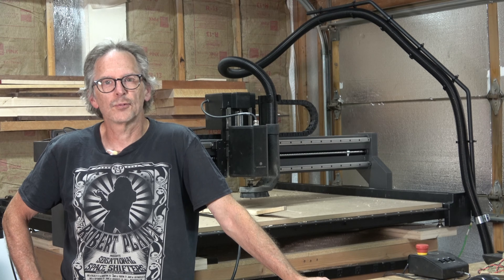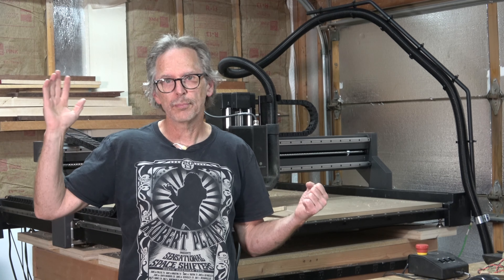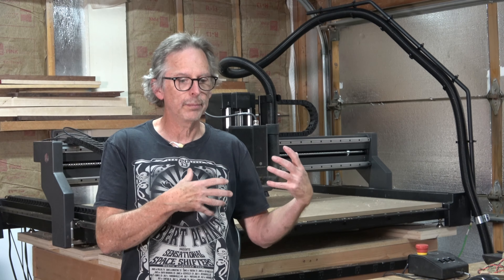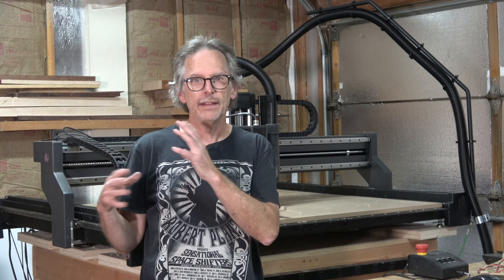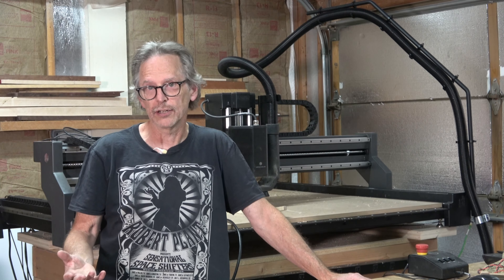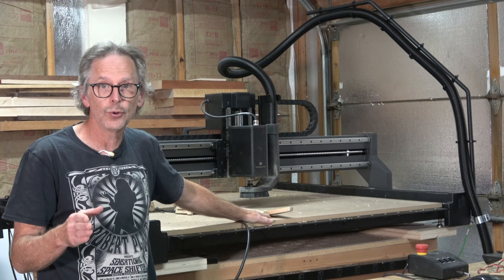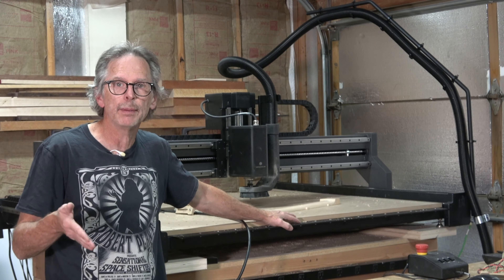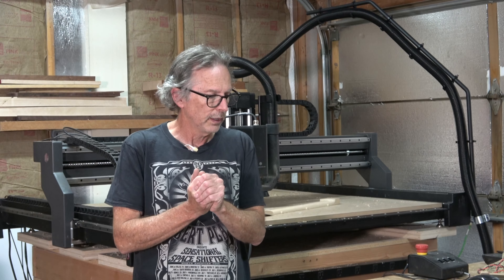How Fast In My X Carve Pro CNC Machine?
In this video, I offer a quick and simple comparison between the time it takes to carve a guitar neck using traditional techniques and the three different CNC Machines I have used. Show your support! and buy a plan. and buy a shirt!